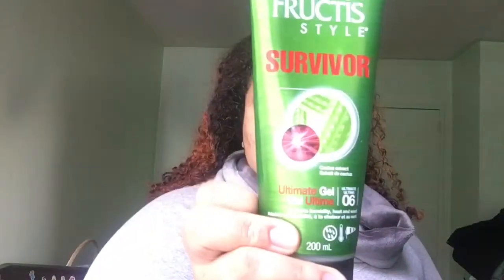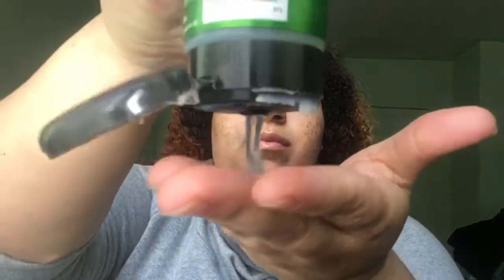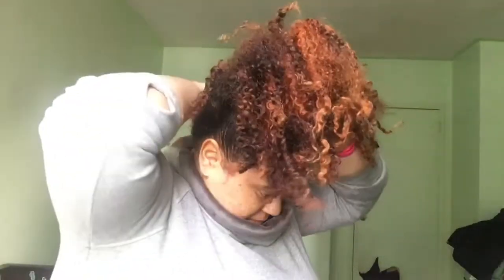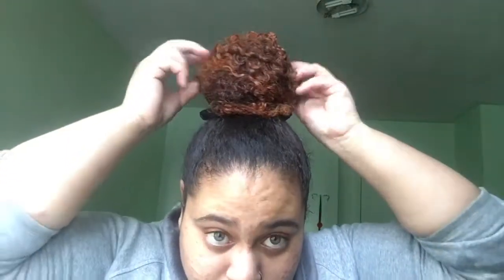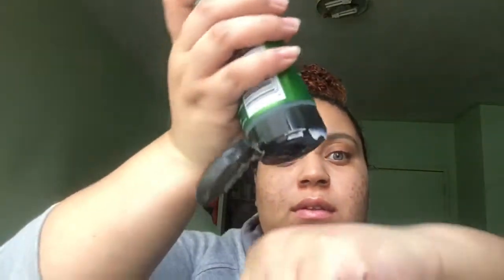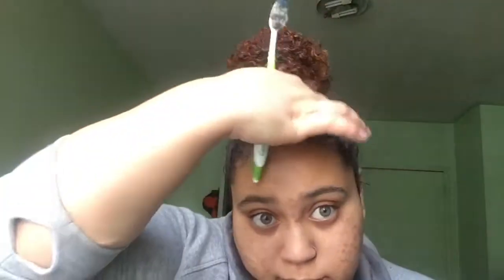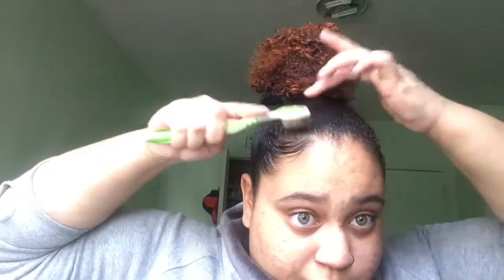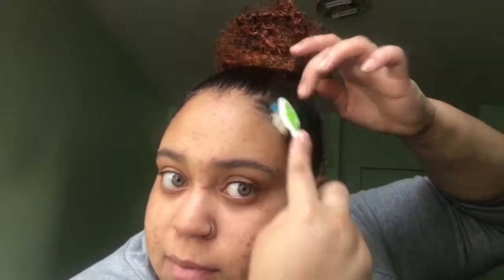TOP KNOT TUTORIAL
Hey guys and gals! This is how I created my top knot (high bun) on my curly hair! This is just a quick up do for that in a rush on the go curly girl! You can do this hairstyle for anything any day and any time as well as its fast and easy to do!

Products used:

-ORS Olive Oil Hair Lotion
-Fructis Style Survivor Gel level 6
-Stylize Boar Bristle Brush
-Big hair tie for ponytail and small hair ties to wrap around the bun to keep it secured!

Thanks for coming to Kayla’s Curls ✌️